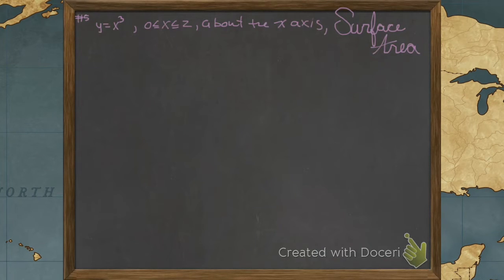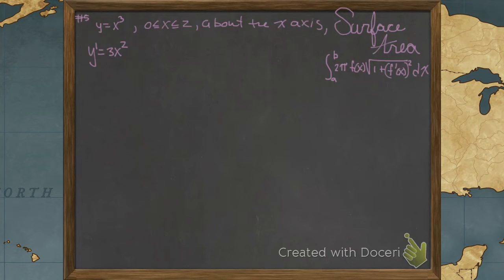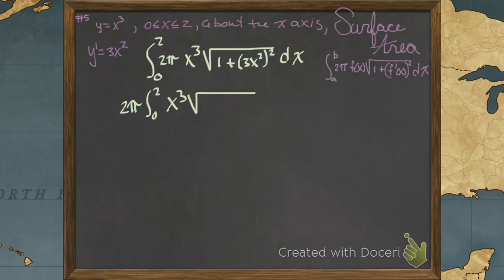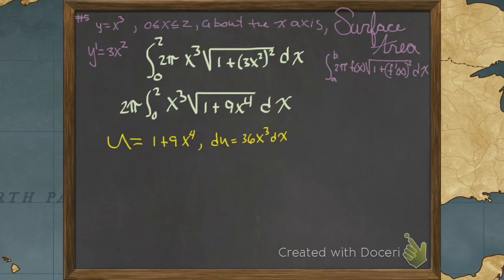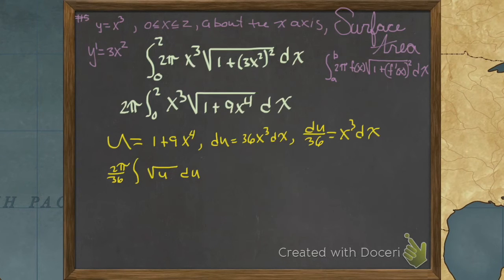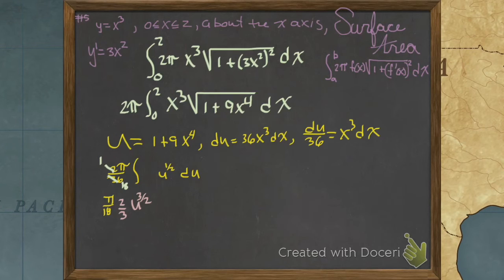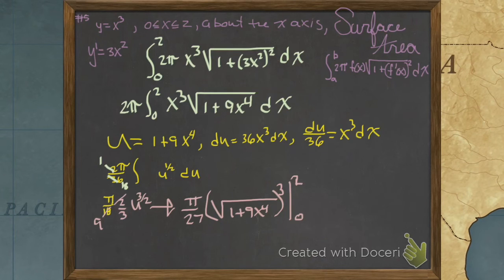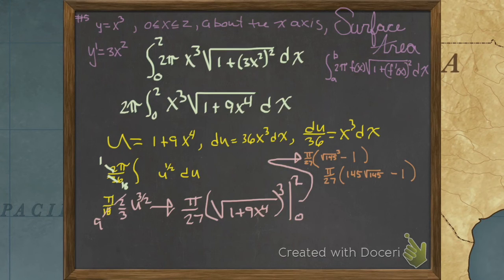Using integration to find surface area